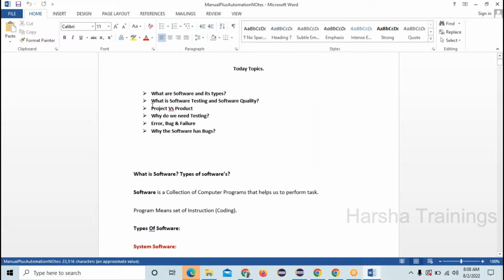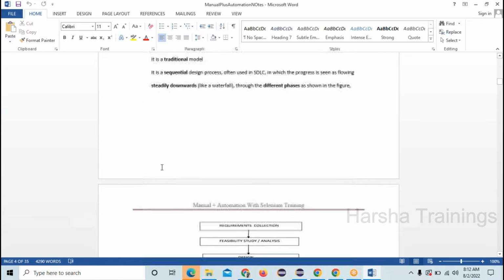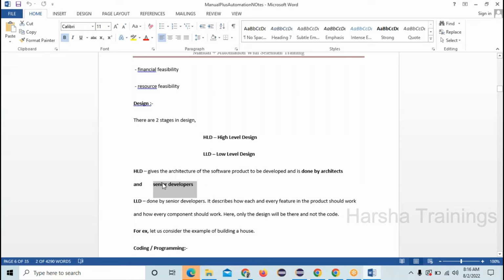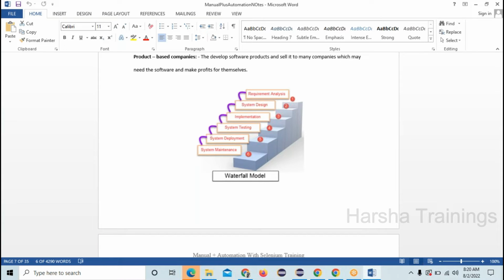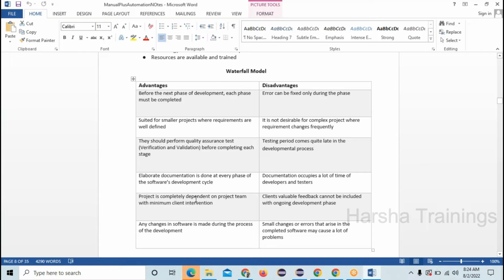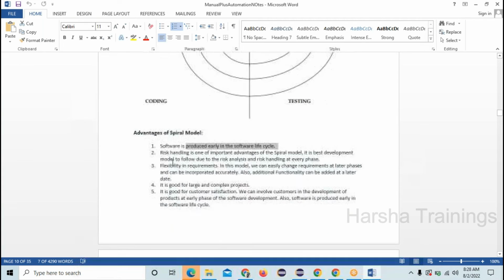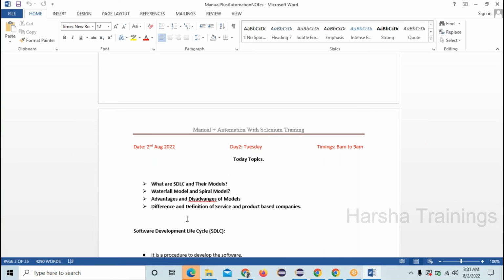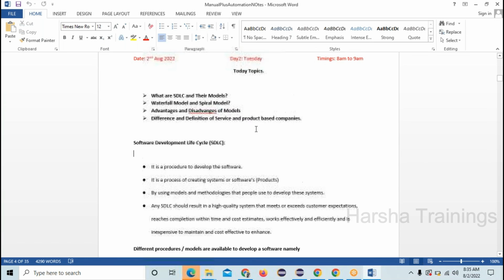What are SDLC and Their Models ? | Advantages and Disadvantages of Models | Class 08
Hello All! In this video, we have discussed about What are SDLC and Their Models ? | Advantages and Disadvantages of Models | Class 08

Courses Offered:
Core&Advance java
FreshersTranings & Placement CRT
Selenium & AutomachineTesting

pega
pega pega
pega developer
pega interview questions and answers
pega knowledgebase
data transform in pega
pega portal
pega bytes
case management in pega
pega tutorial
pega course
pega news
Pega Tutorial
Pega tutorial for Beginner
Pega CSA
Pega CSSA
Pega LSA
Pega Interviews

Regards,
Harsha Trainings,
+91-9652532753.